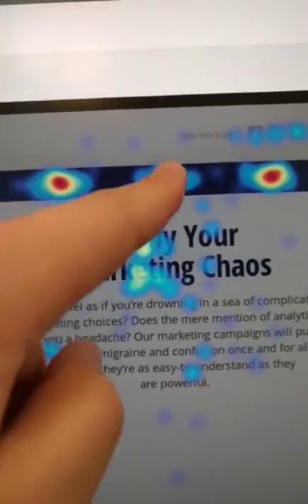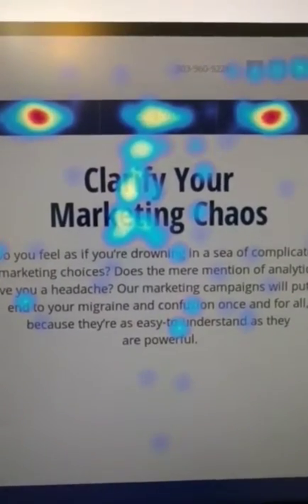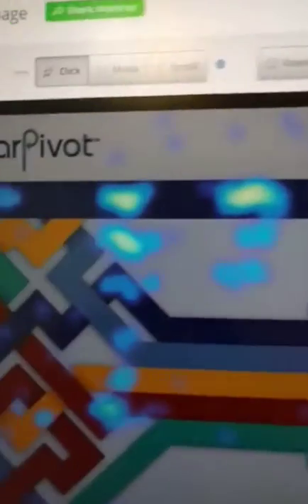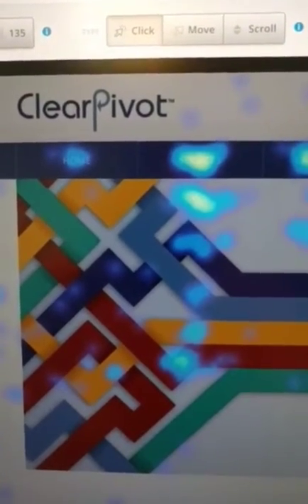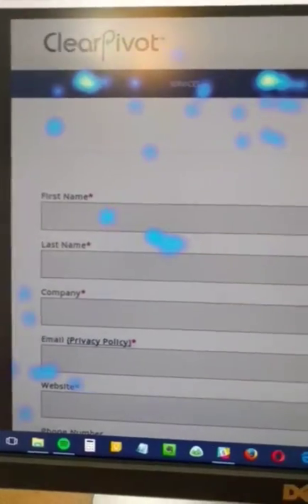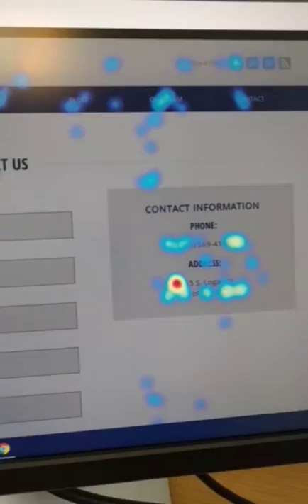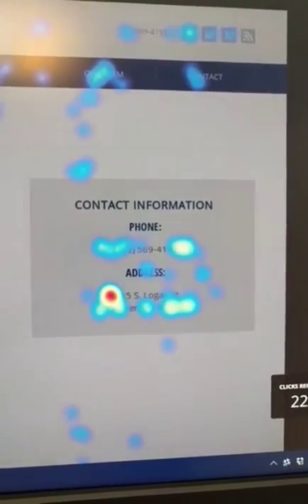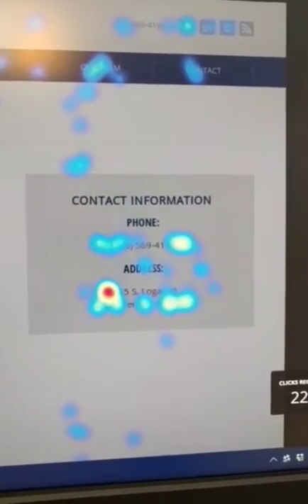Why we love heatmaps